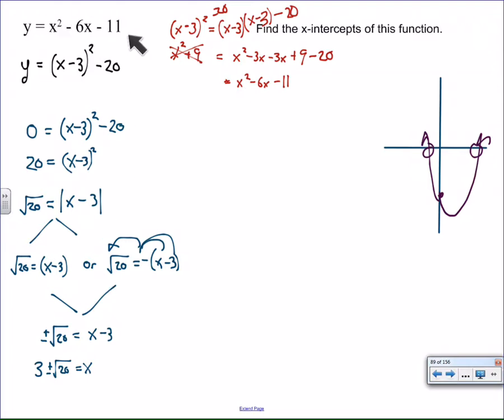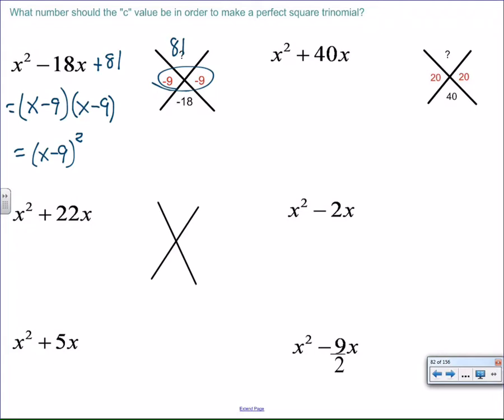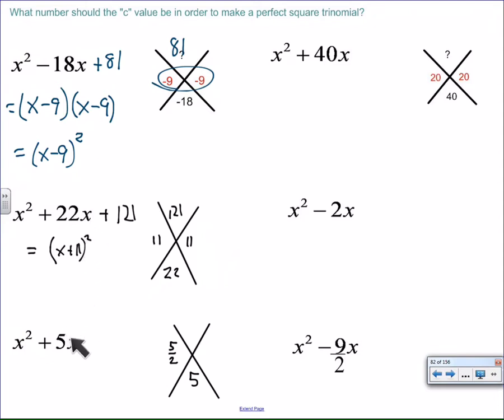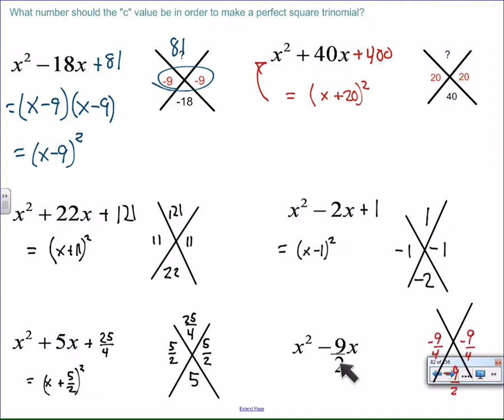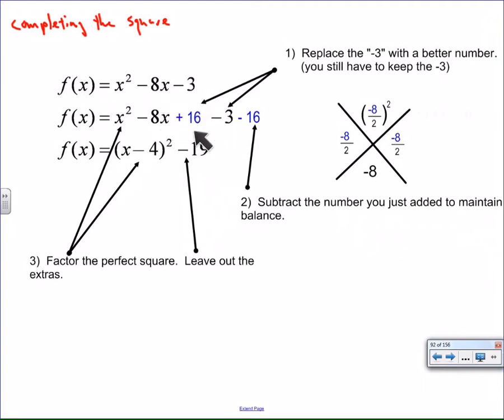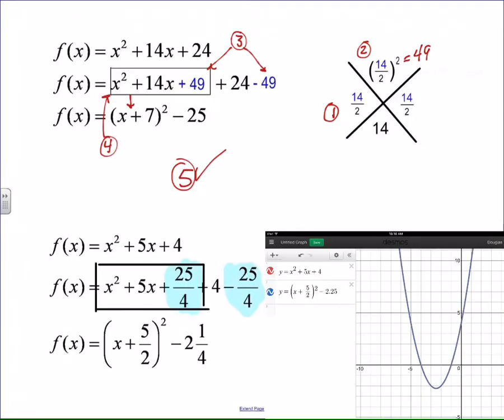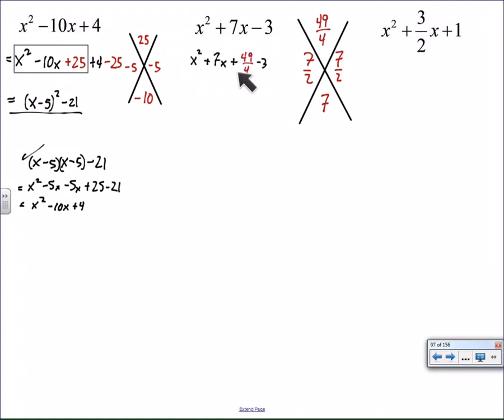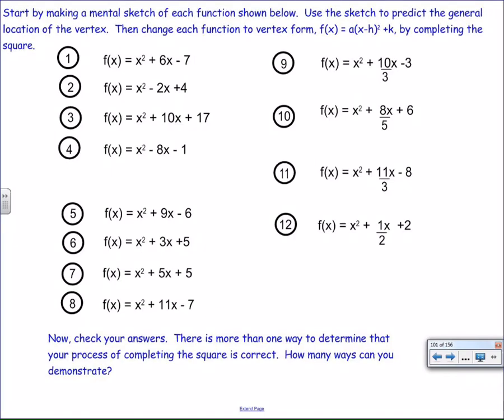intro to completing the square for quadratic functions